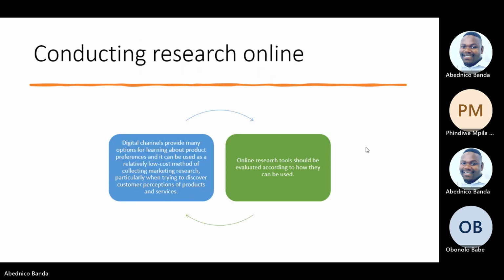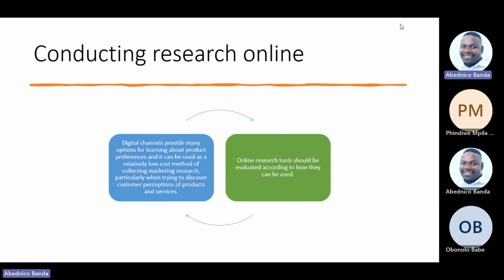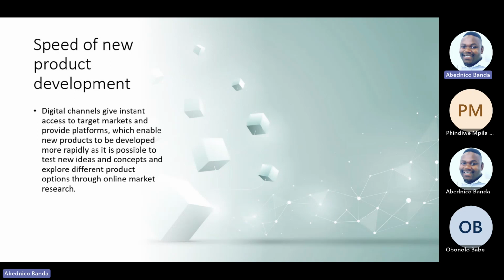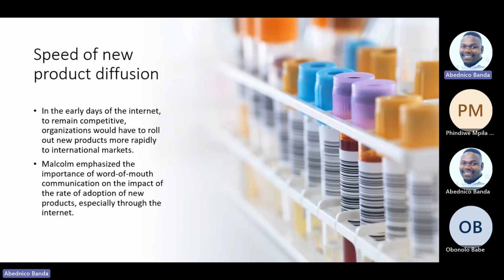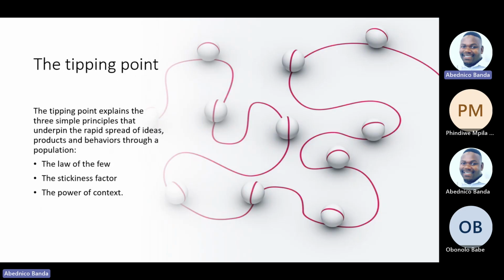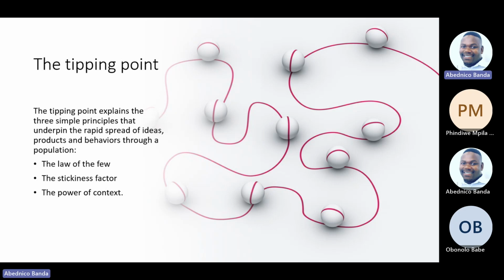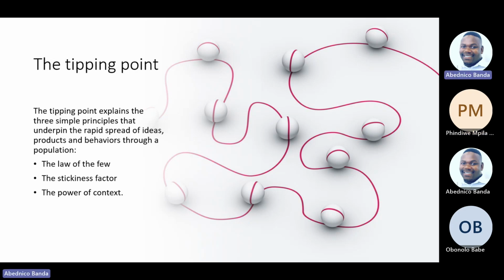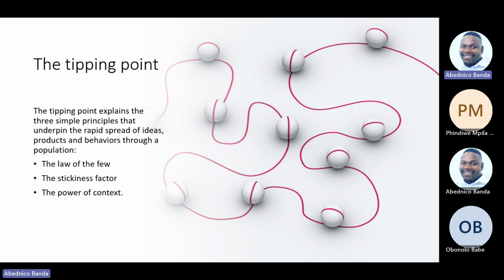Digital Marketing 3 (HDMR320-1) Part Time 2023 - Week 12 Lesson 65 & 66